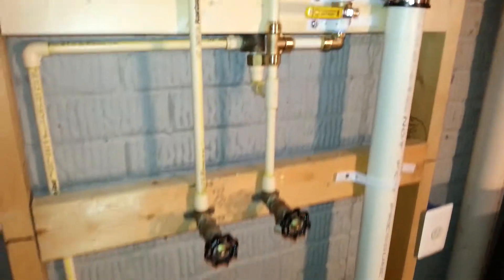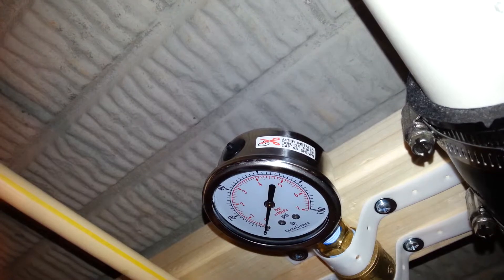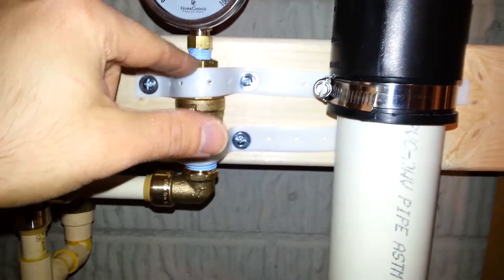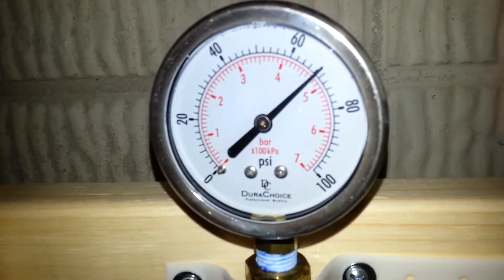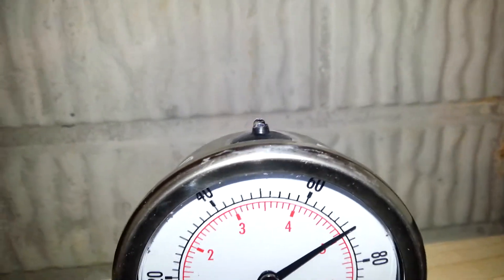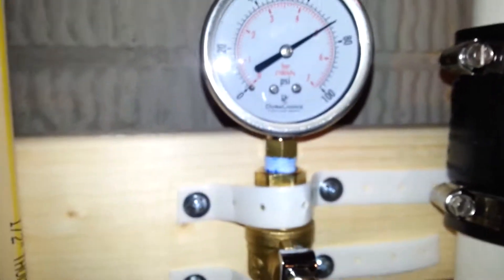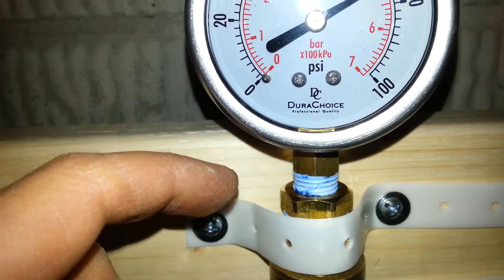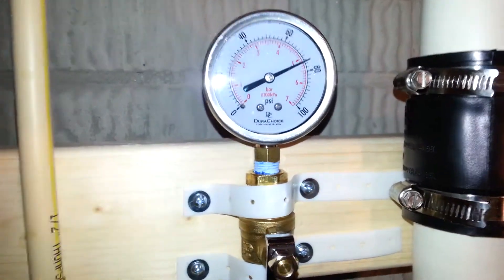New Water Pressure Gauge vid 2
Testing Ball Valve and Water Pressure Gauge